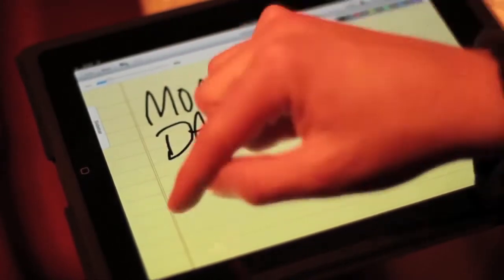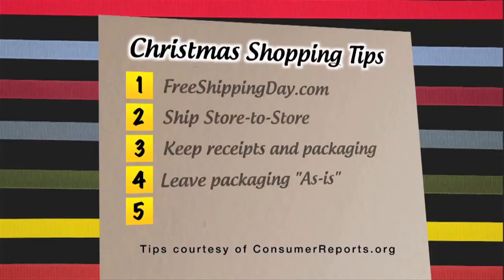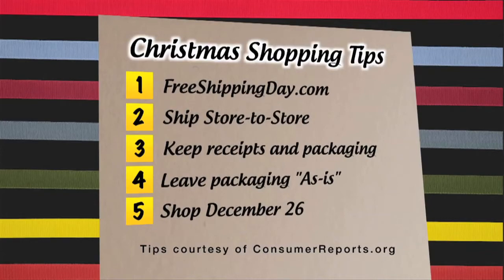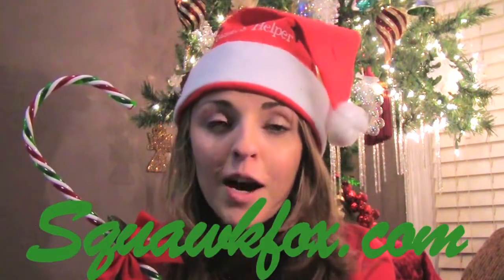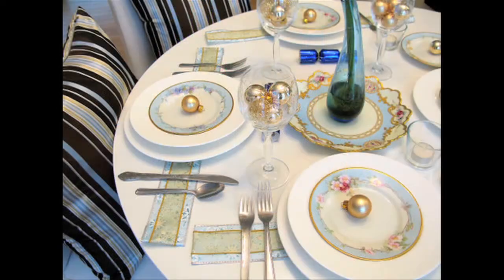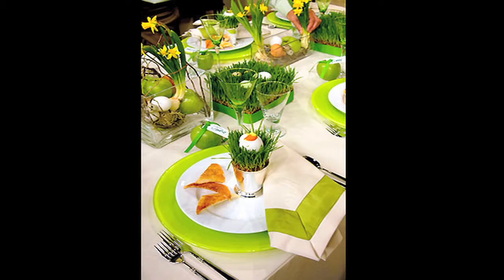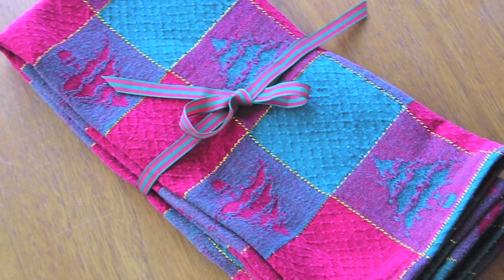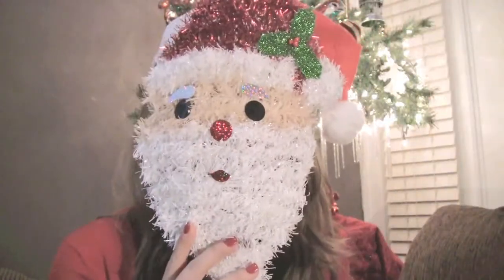Living Young & Free Show 030: Christmas Shopping Tips, Givin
Alex from Tennessee shows us some great Christmas shopping tips, Josh from Texas gives us guidance on how to give back this holiday season and Sarah Dale from Mississippi lets us in on how to make Christmas decorations on the cheap.